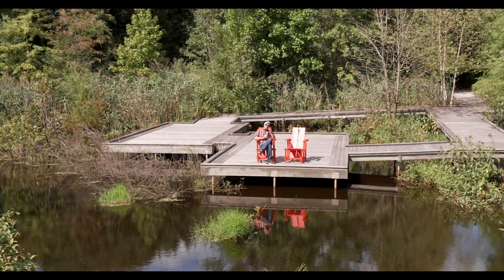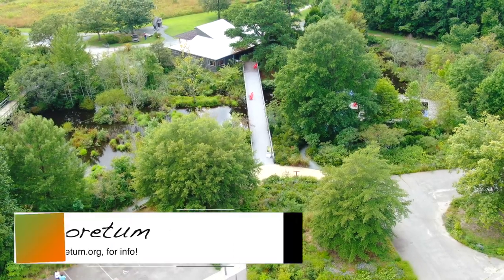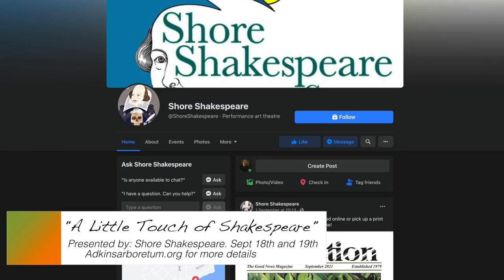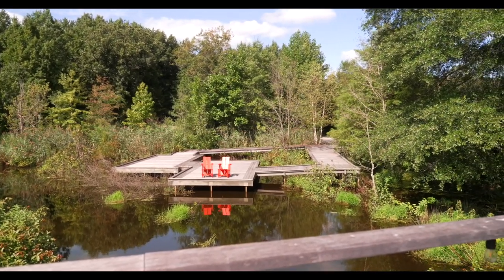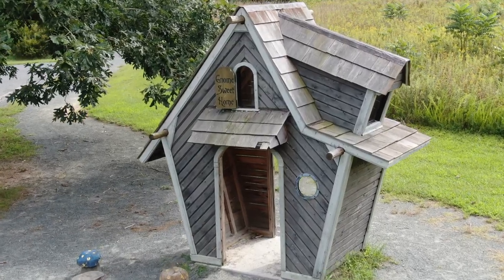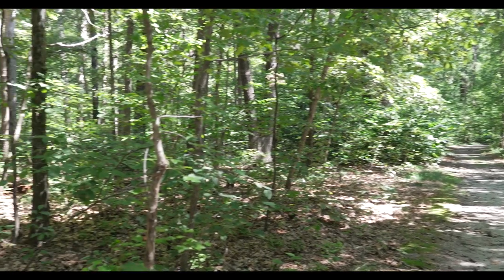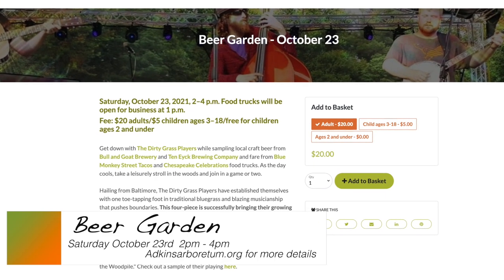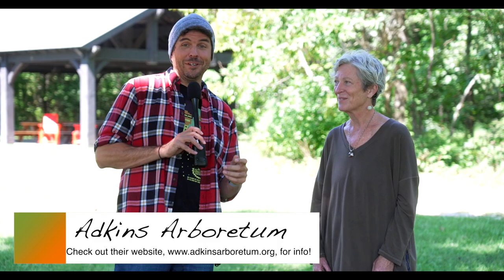Adkins Arboretum's Fall Events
We stopped by Adkins Arboretum to get a tour and highlight some of their events for this fall season. For more info on Adkins Arboretum, check out